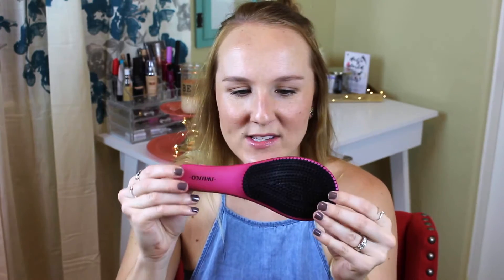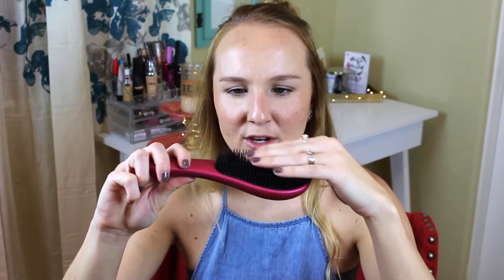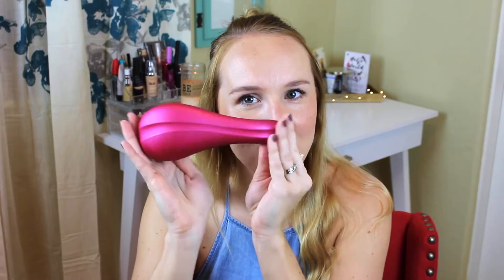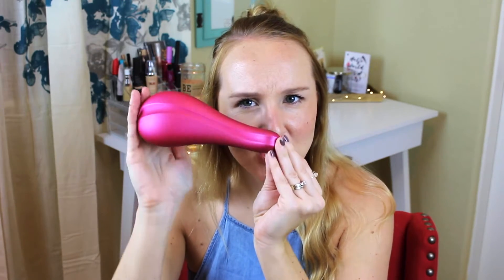June and July Must Haves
I wasn't able to do a Must Haves last month so I combined June and July Must Haves together :) Here are some of the beauty, fashion and random things that I was loving in the last couple months. I'm going to link all the products down below. Let me know what some of your Must Haves were last month!

🔆Swissco Soft Touch Detangling Brush (Great dupe for Tangle Teaser)
🔆Matrix Biolage Smooth Proof Shampoo
🔆Matrix Biolage Colorlast Conditioner

🔆Brave Enough by Cheryl Strayed

This video is not sponsored at all I just love all of these things sssoooo much :)